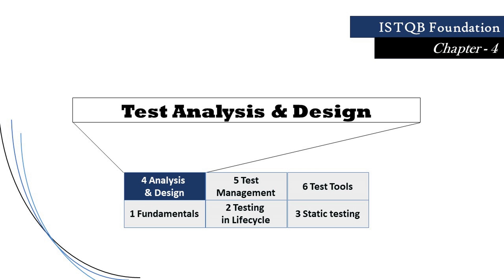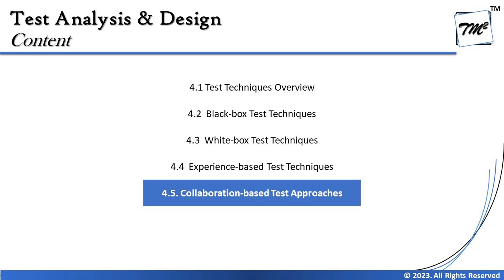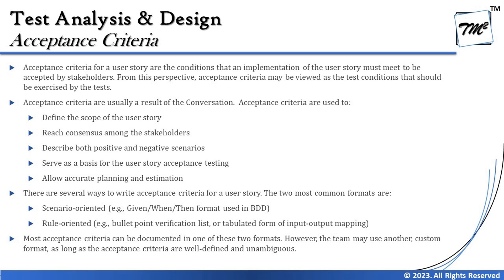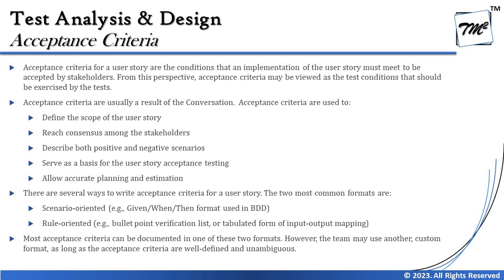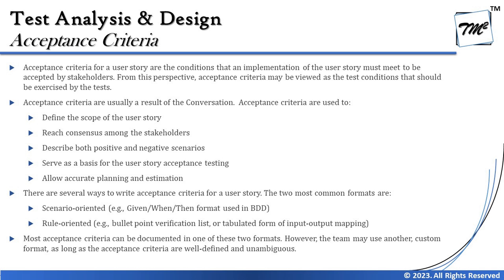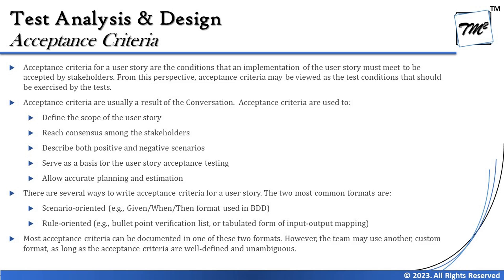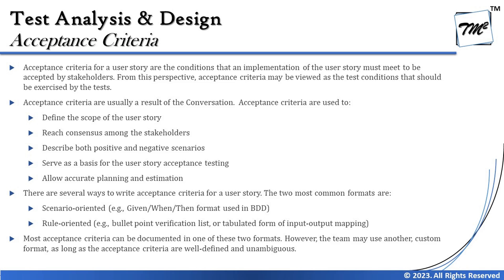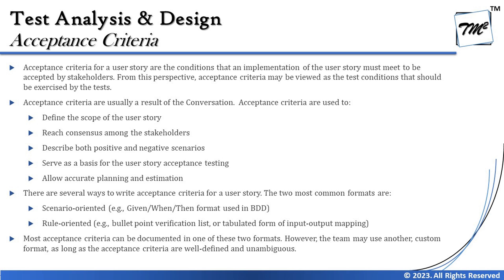ISTQB FOUNDATION 4.0 | Tutorial 41 | Acceptance Criteria | Test Design Techniques | CTFL Tutorials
This tutorial will drive individuals about the Acceptance Criteria of Chapter 4 - Test Analysis and Design of ISTQB Foundation Level Certification 4.0 include the syllabus, exam structure, approach, etc.

Acceptance Criteria,
Agile Methods,
Agile Approaches,